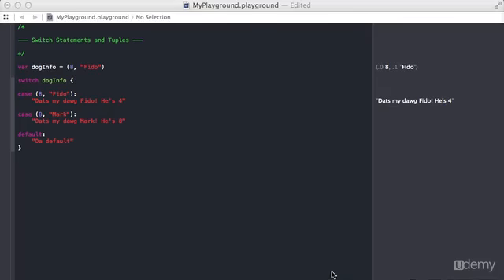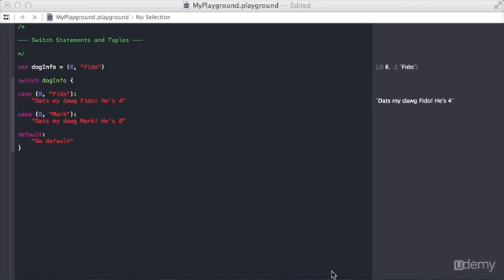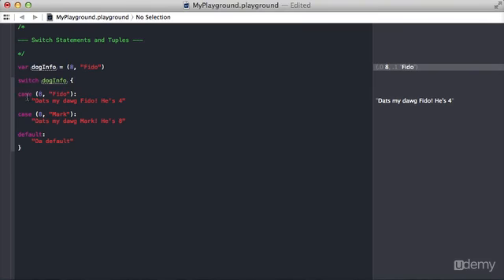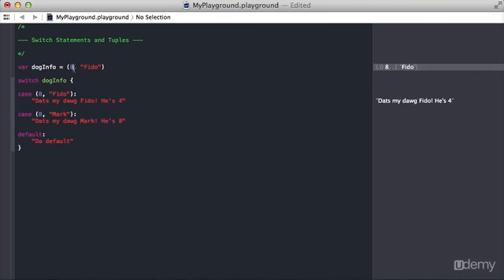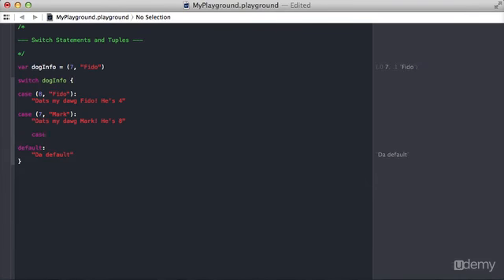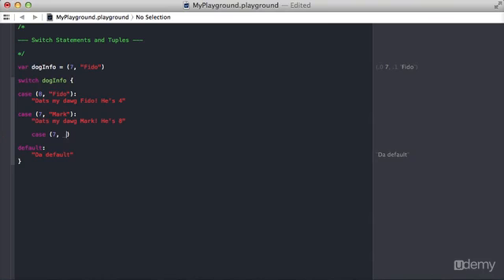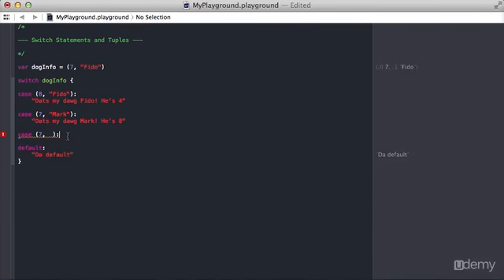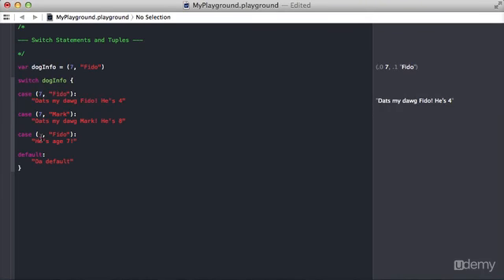SECTION 6:Video 57 Switch Statements and Tuples